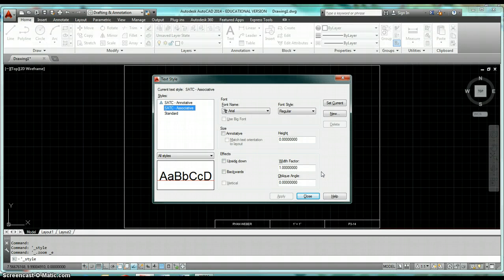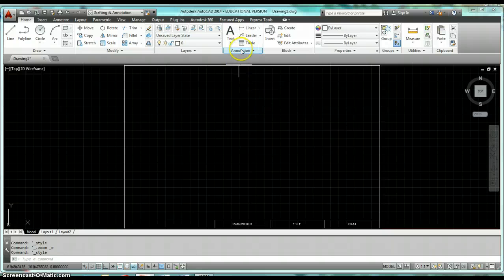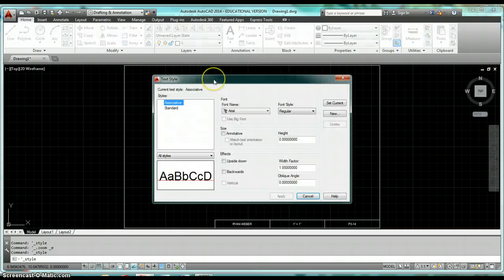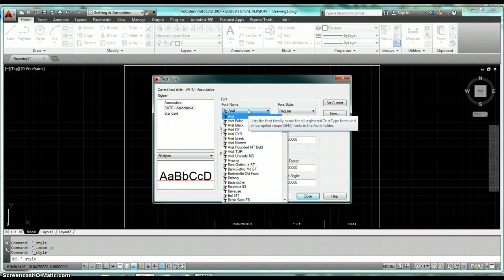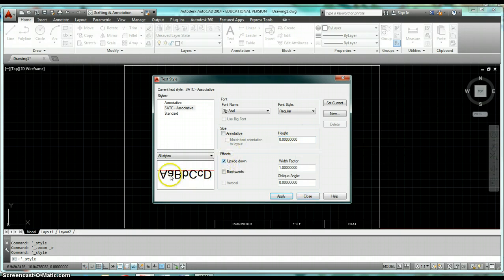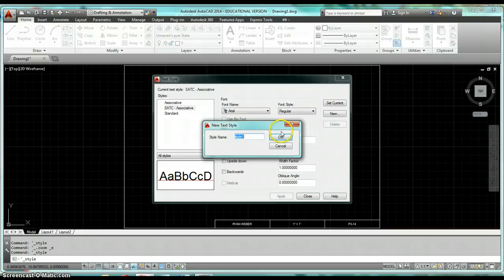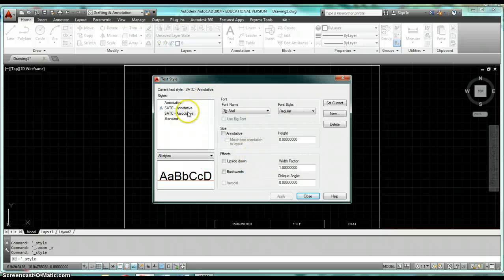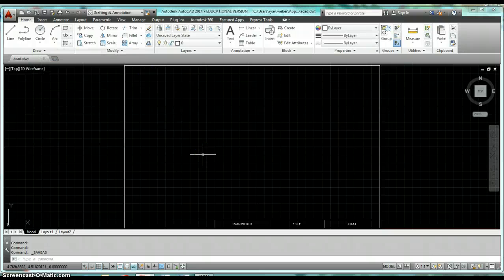Creating Text Styles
This video goes through how to create (2) text styles for your AutoCAD template. It also reviews various options available in the Text Style dialog box.